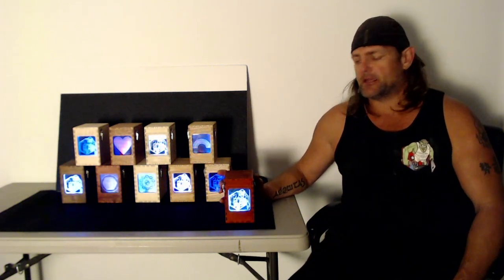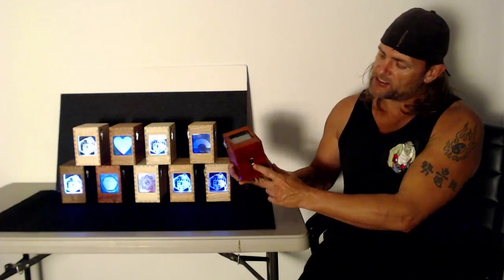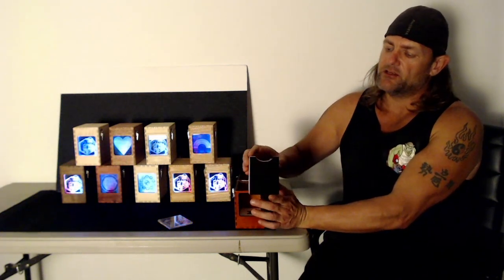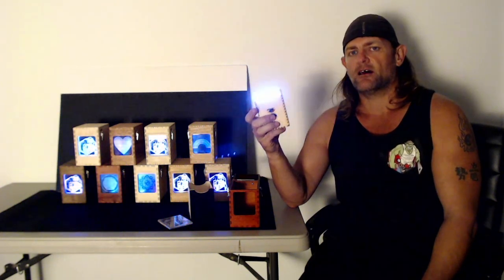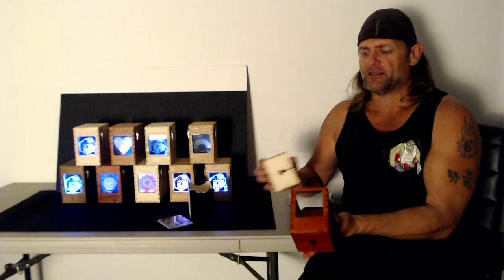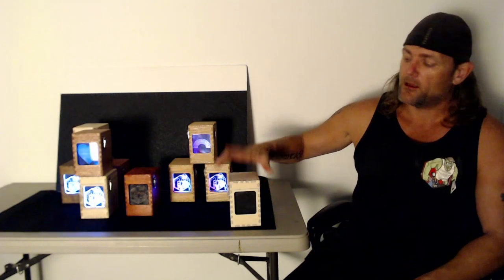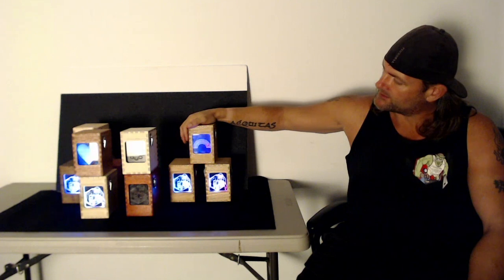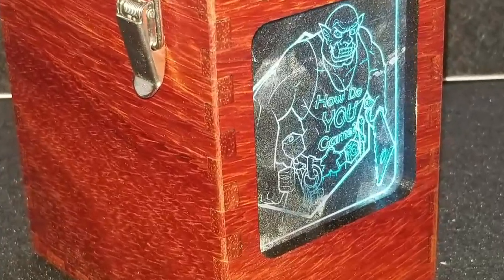Torch Model - Magic the Gathering Commander Deck Box Kickstarter Video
This video is the kickstarter promotional video for my Torch model deck box for Magic the Gathering Commander EDH players.  With powerful LEDs and handmade hardwood exteriors, these boxes are just TOO Sexy!  Here's a link to the campaign!

My Treadmill
Elliptical Machines (In case you have trouble with joint pain OR want to burn more calories)
Best quality without jumping to REALLY expensive - Nautilus - 20in Stride
Best bang for the buck - Schwinn - 18in Stride
My Favorite - Schwinn - 20in Stride

The one on my wish list (Re-manufactured Commercial Version) - This is the same model I use at the gym and it is by far my very favorite machine.  I've done thousands of hours on this model.  You can totes buy it for me.

MY Personal Sauna
Large Personal Sauna
XL Sauna
FANCY Sauna
Freestanding Punching Bag Setup
Heavy Bag Kits

Get yourself a fitbit to track your steps, food intake, calorie burn and MORE.  Here's a link to the one I have on my wrist at all times. Get one and put the app on your phone to help you track EVERYTHING!

Here are a few links to things you may want to check out and I'll categorize them to make it easier.

Books to help educate you about fasting, autophagy and your body
- This link will take you to all the books by Dr. Fung (READ THEM)
- Book about water fasting that is definitely worth a read!
- Book on Autophagy (Free on Kindle unlimited as of today)
- Book #2 on Autophagy (Also free on Kindle Unlimited as of today)

Things to help with headaches, cramps, electrolyte imbalance
- Awesome Electrolyte supplement powder, just add to a bottle of water and shake!
- Pink Salt in Capsule form! The BEST way to supplement sodium that I've found!
- Bulletproof water
- Biotin for Hair and Nail strength
- Ultimate Keto Electrolyte Supplement - Sugar Free, Calorie Free, 0 carbs, Plant-Based, with Stevia Extract
- 0Cal Pickle Juice Sport Drink, Grab and go 8oz bottles sold in a 24pk.
- Pickle Juice by the Gallon (I like to sip 4-6oz nightly as a reward to refill my sodium stores after a long day of cardio)

Tools
[Router Bits]
[Skil Drill Press]
[Drill Bits]
[DeWalt Orbital Sander]
[Sanding Pads]
Clamps